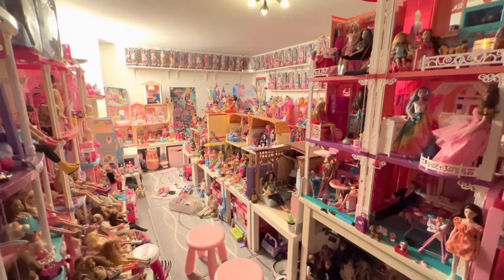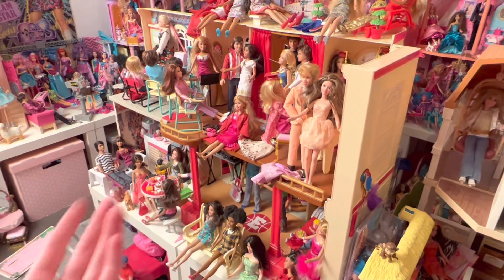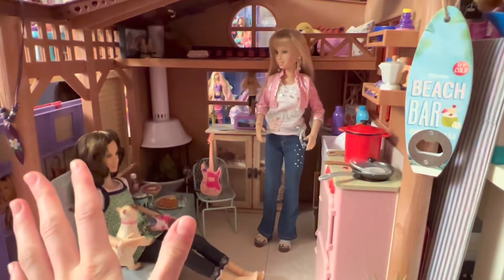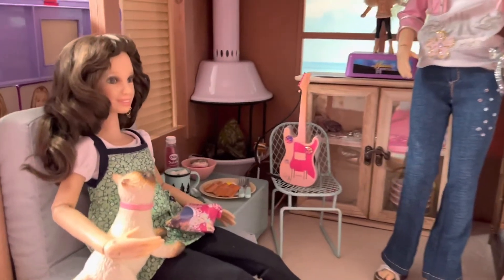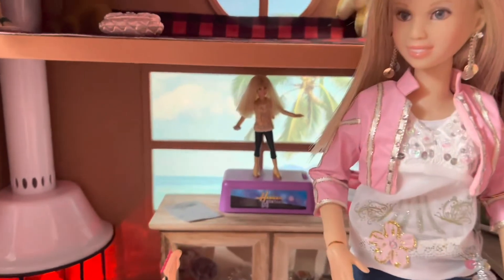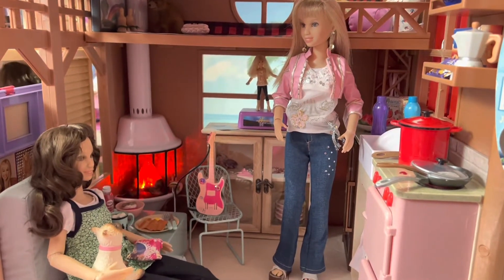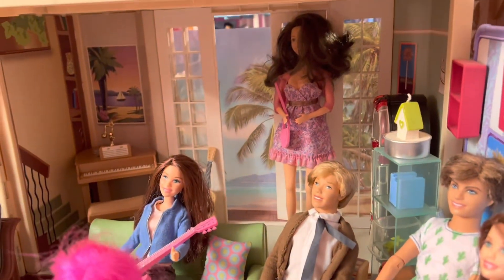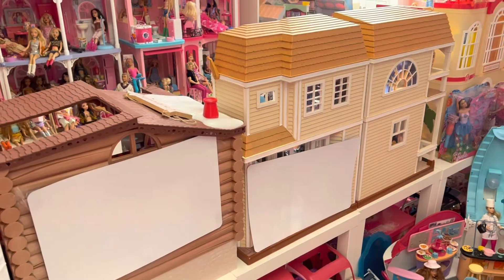Hannah Montana dolls / Ashton Drake Galleries Hannah Montana dolls / Our generation Ski House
Hey guys!
Today I show you my Hannah Montana the Ashton Drake Galleries dolls and their new home. ❤️ Be excited! 🤗